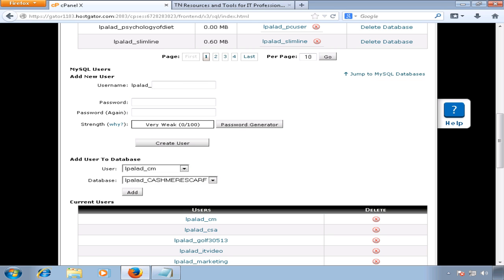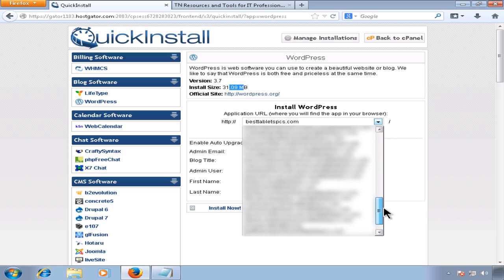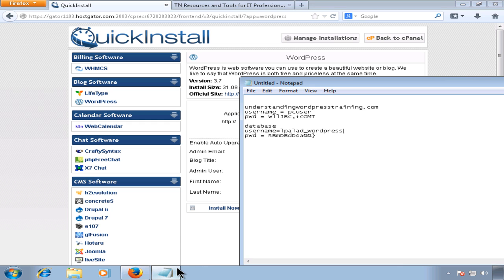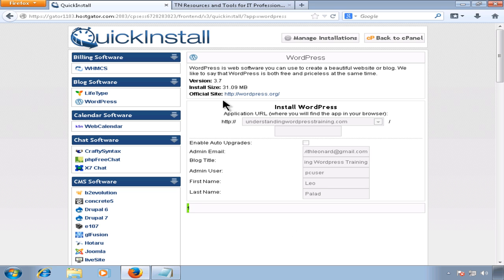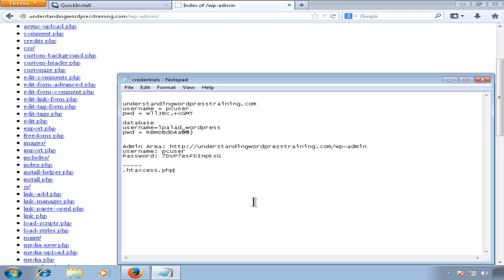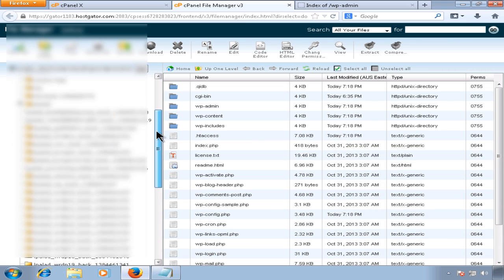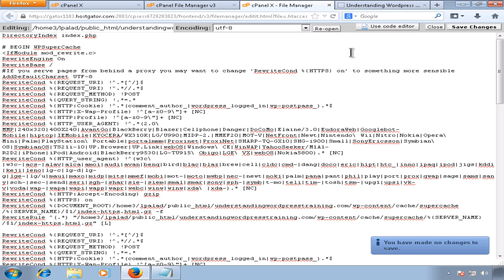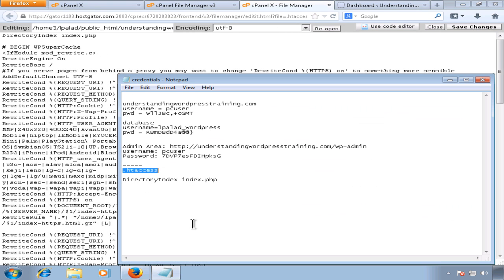7. WordPress Installation cPanel version